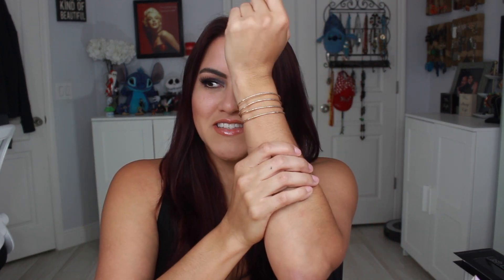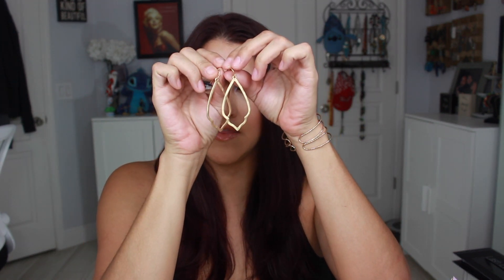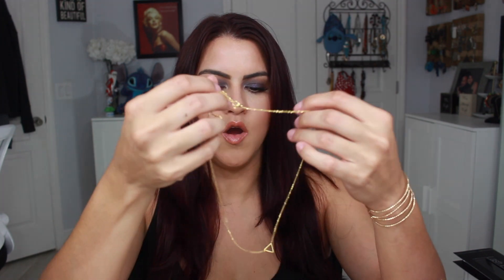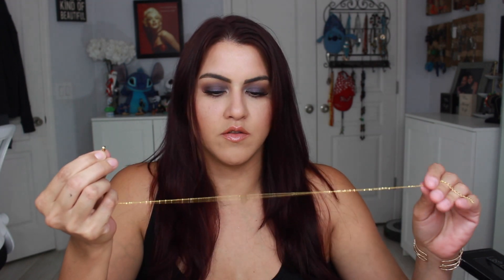September 2019 Glamour Jewelry Box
This was sent for review purpose.

I will not accept any type of negativity on my channel or any social media I have. I share this as a positive hobby. Youtube is NOT my job, I do have a full time job and am honest about what I pay for and what is sent for review. That being said, I will erase any negative rude  comments. I will automatically block people who leave rude, hateful and down right stupid remarks.I don't mind and won't erase creative criticism. Thank you to all who do respect my channel. My channel is a place of learning and is meant to be helpful and productive. Every time you subtract negative from your life, you make room for more positive!